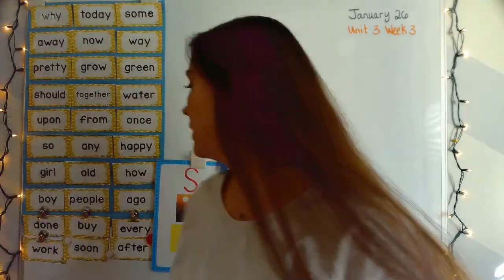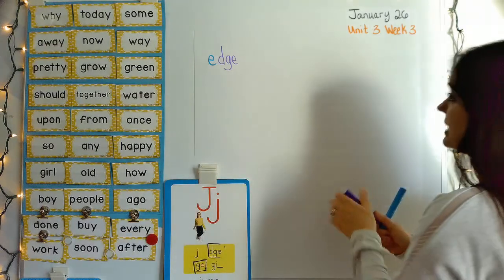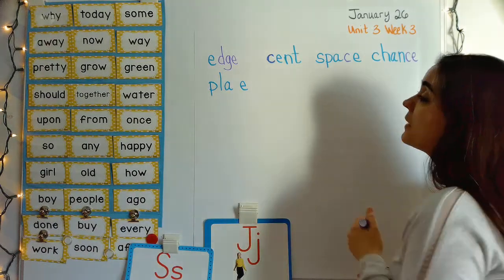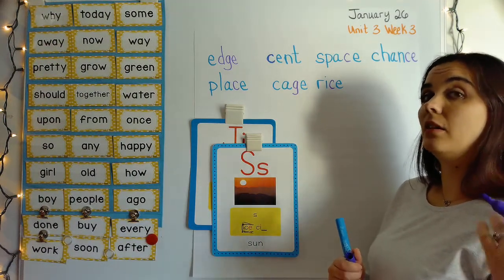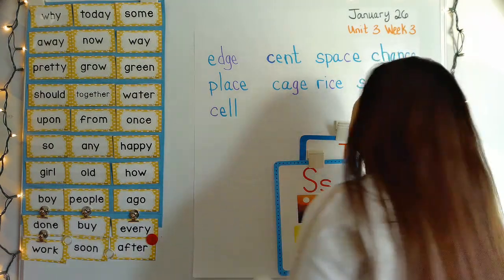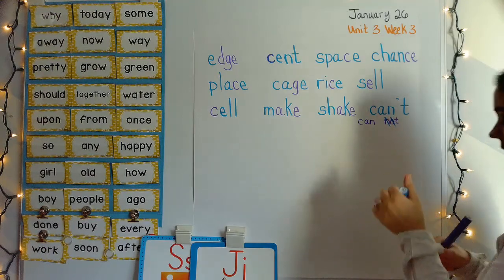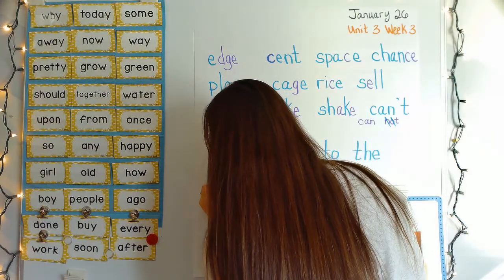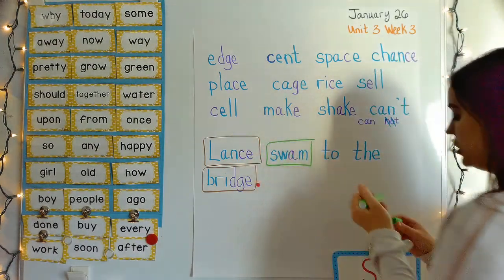U3Wk3D2 (Soft /c/, Soft /g/)